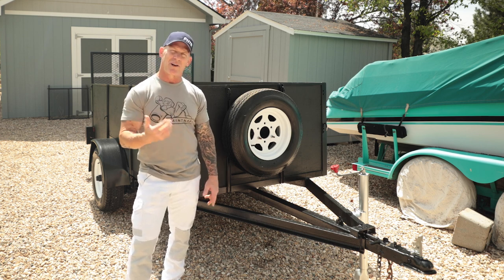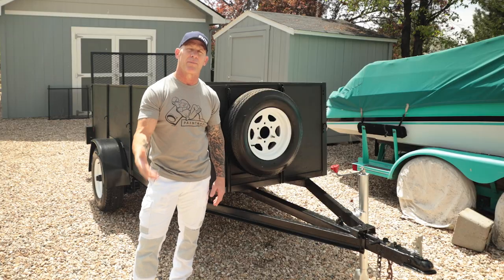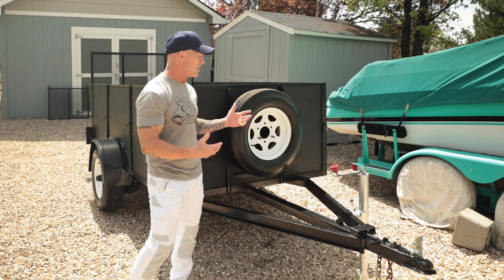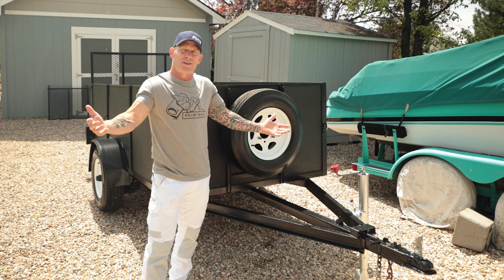DIY Open Trailer Renovation! Before and After. Taking my Trailer to the Next Level with Rustoleum.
Open trailer renovation before and after new paint. Trailer makeover Time Lapse. The Idaho Painter repaints his dump trailer to give it a more professional shine with Rustoleum Paint. Paint Life Tools / Paint Life Apparel

John Three Three